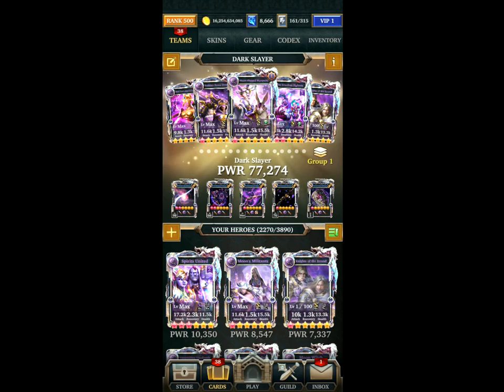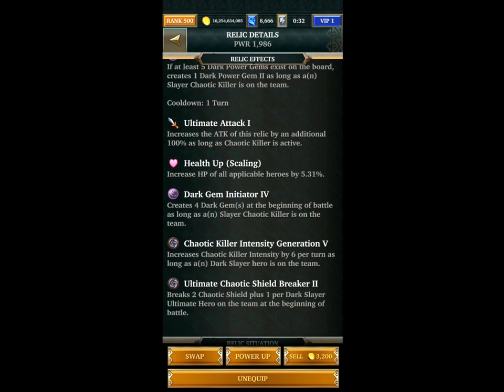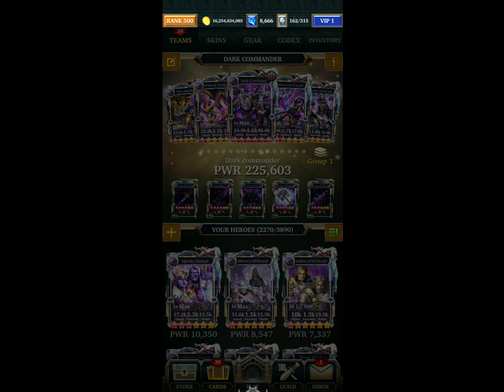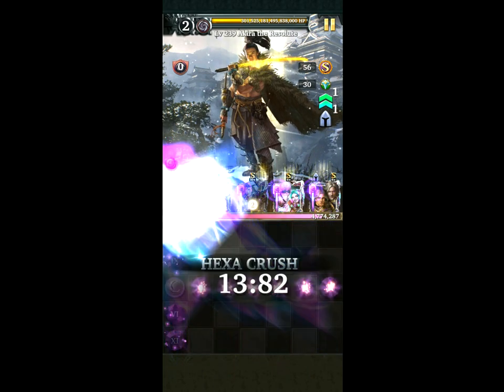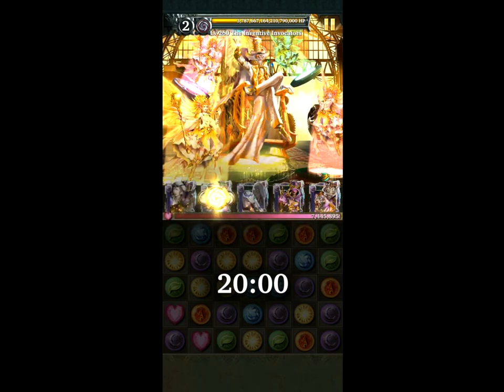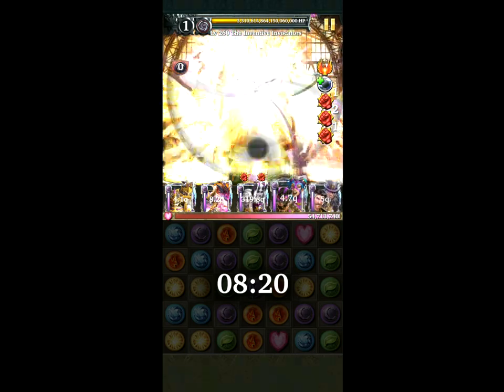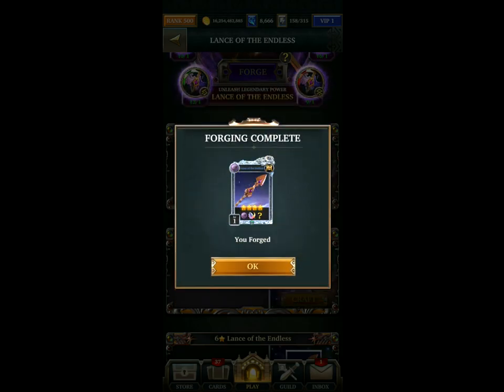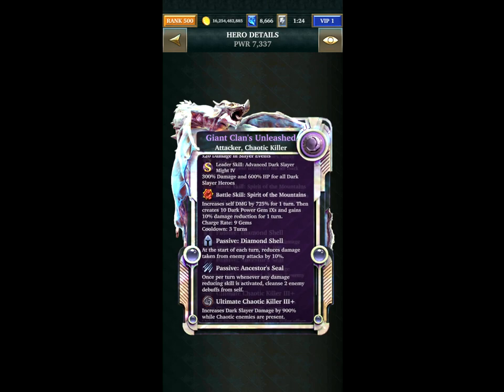Legendary Game Of Heroes: Crystalline Chaos Event Gameplay/Team Testing (Dark Slayer)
Here we have a dark slayer event with the most powerful self damage increasing deck I have seen so far. Unfortunately I don't have it (yet) so made up teams using older cards instead

A few surprising results this time around when testing out the teams. I should have enough options to be able to defeat 3 levels of a prismatic multi boss making this potentially a good event

If you have any questions or other ideas then please let me know. There's not normally too many options during dark events, but hopefully what I am using here will give you some ideas for decks you can make yourself

Timestamps
00:00 Team Overview/Team Ideas
04:56 Event Gameplay/Team Testing
11:47 Event Rewards/Event Deck